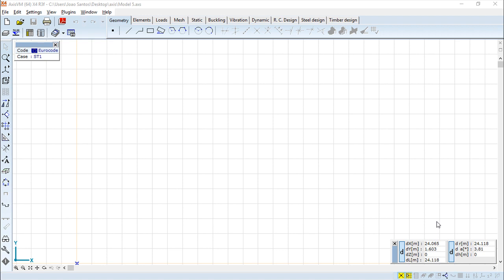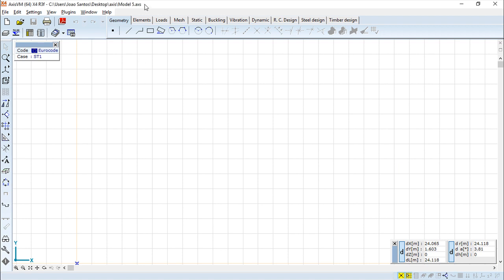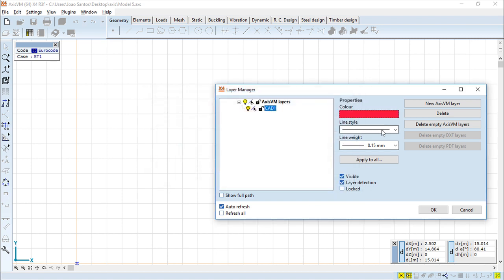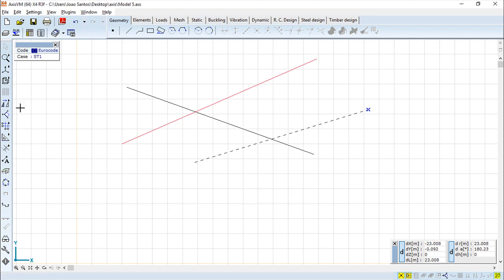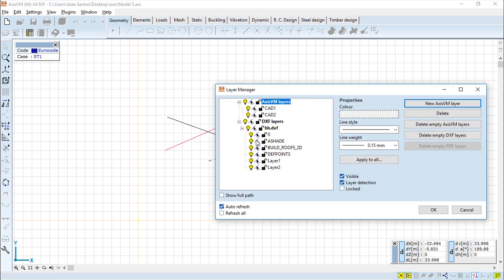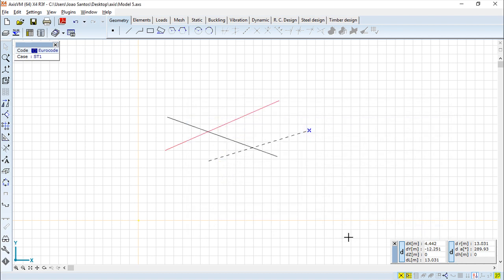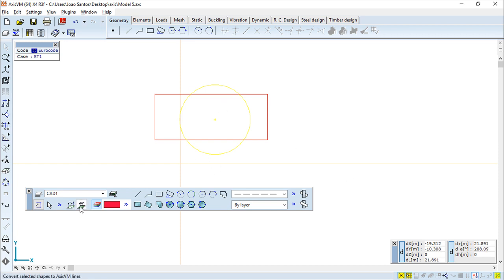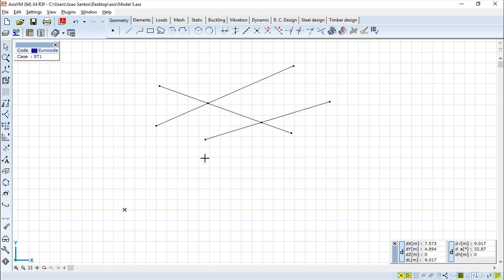AxisVM x4 English - Lesson 9/49 - Layer Manager